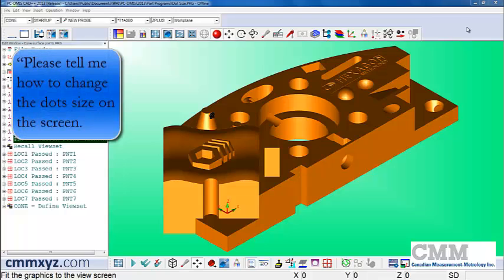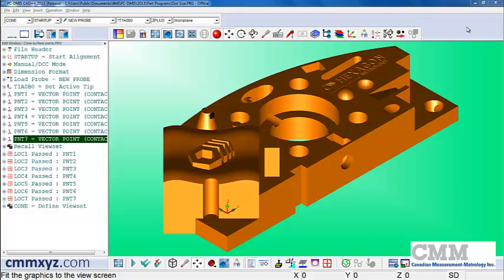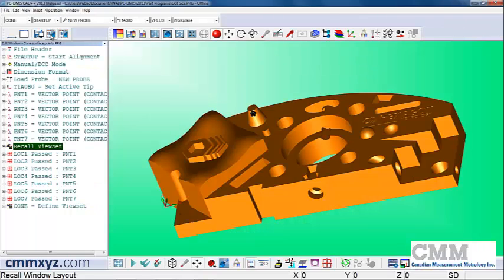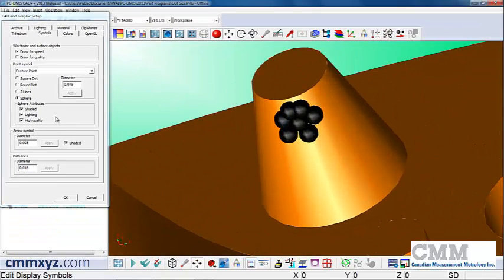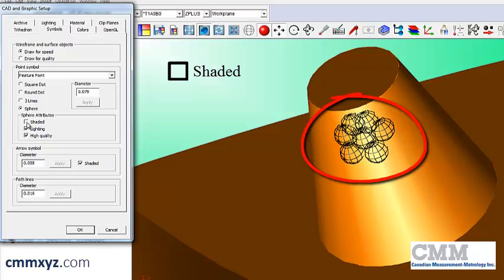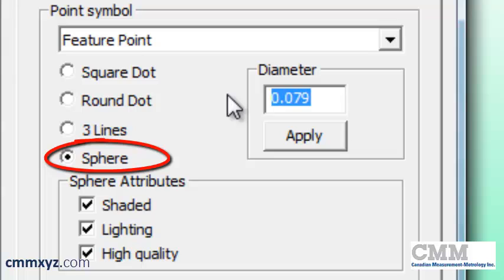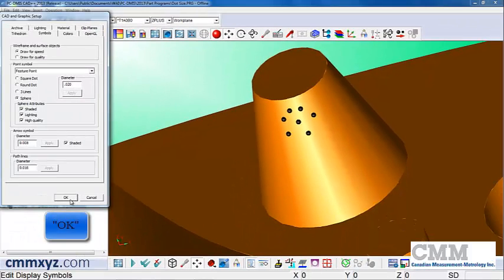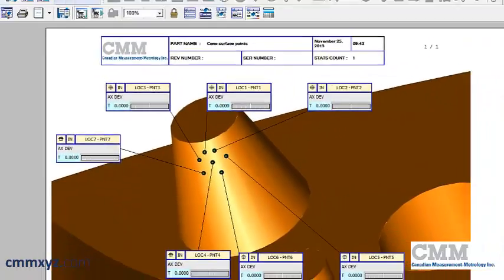How to Edit the Point Symbol Using Display Symbols Within PC-DMIS | CMM Tech Tips - CMMXYZ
This Tech Tip Video from Canadian Measurement - Metrology shows you how to edit point symbols using Display Symbols within PC-DMIS.

We also offer a full comprehensive CMM E-Learning package that will allow you to learn PC-DMIS on line. visit us